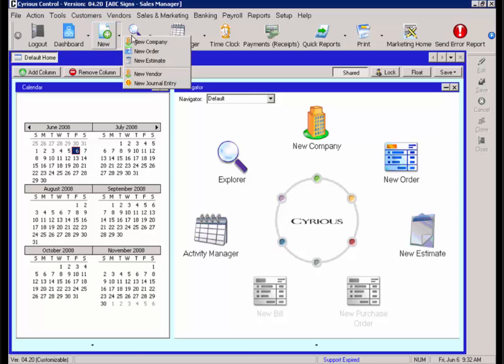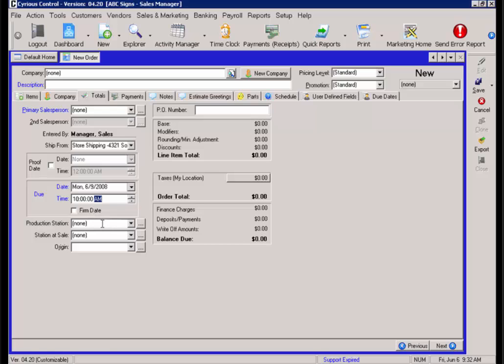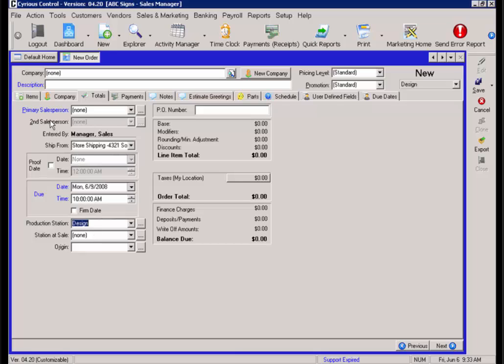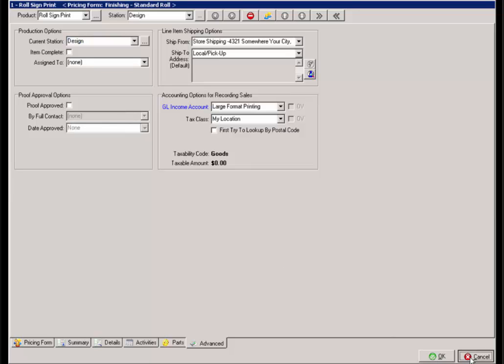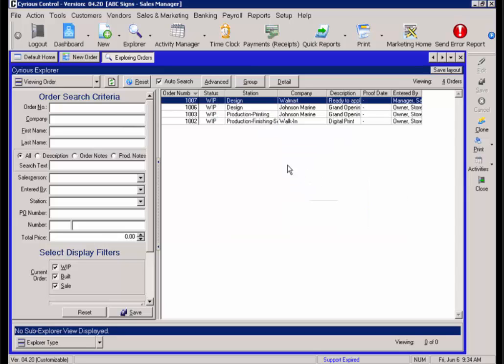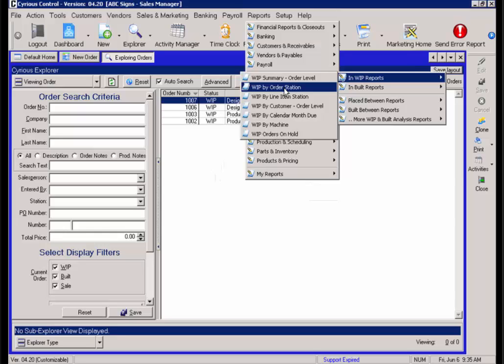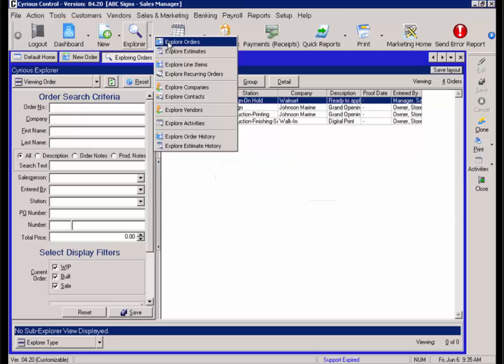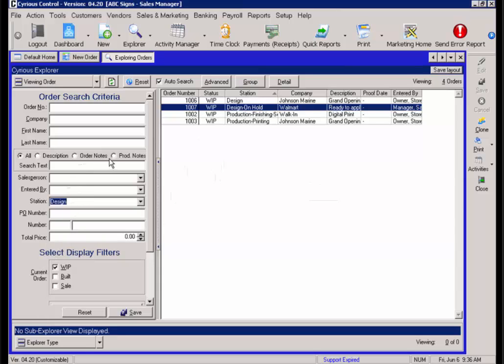Managing Work In Process BT Video